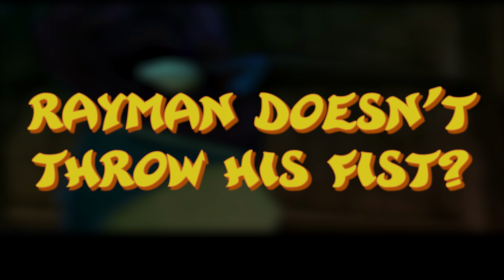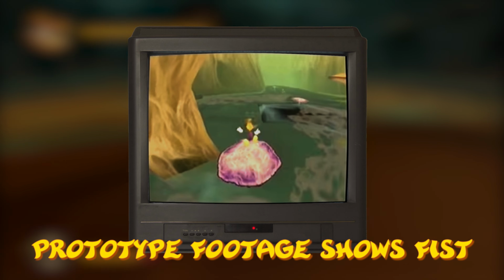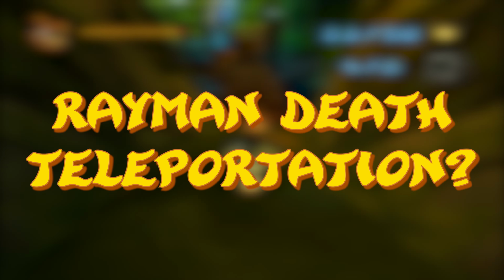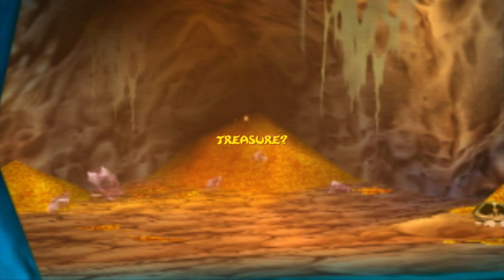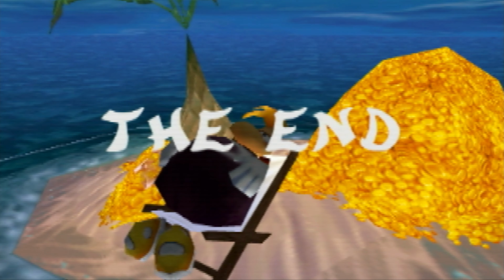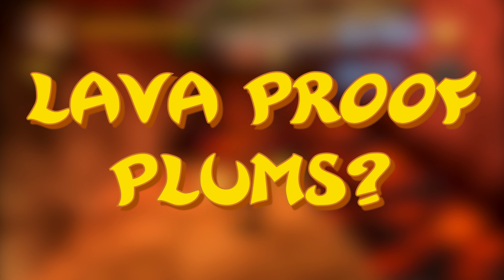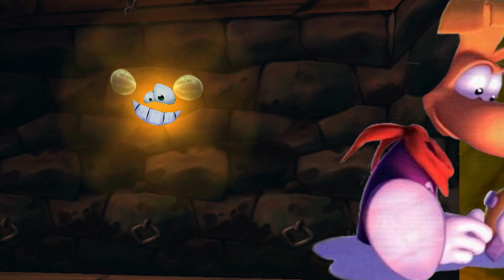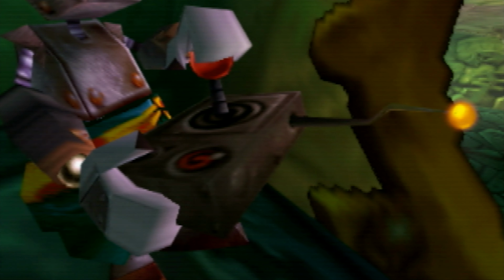The Mysteries of Rayman 2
The Mysteries of Rayman 2 are some things that keep me up at night...from things I noticed as a child to questions I have as an adult this game always caused me to wonder...So here is a video reflecting some of the mysteries, questions, and maybe even answers I've found over the years.

Footage from my playthrough on Nintendo 64

Also I want to cover other games so be sure to drop a like on this video!

Music from Rayman 2 by Eric Chevalier and
Daniel Masson (N64)

Rayman 2 Soundtrack Used:
Prologue Anguish and Pain
The Hall of Doors
Hit it! A Senssssational Ride
The Bayou Dark Swamp
The Grolgoth
The Cave of Bad Dreams
The Minisaurus Plains
Into the Sanctuary of Rock and Lava
Clark the Giant
Main Theme The Great Escape

Tonic Trouble Soundtrack
Ski Slope